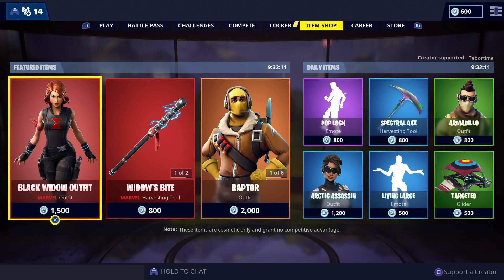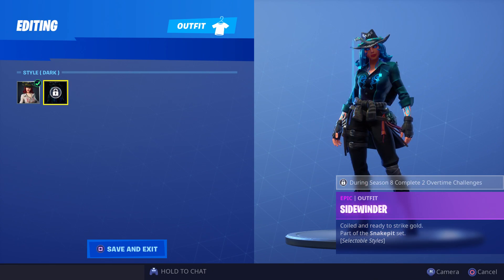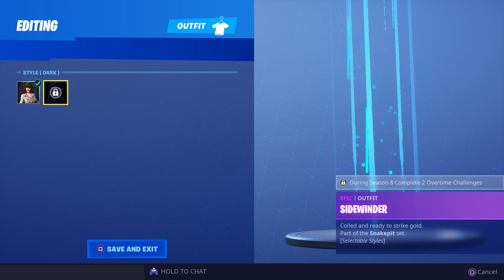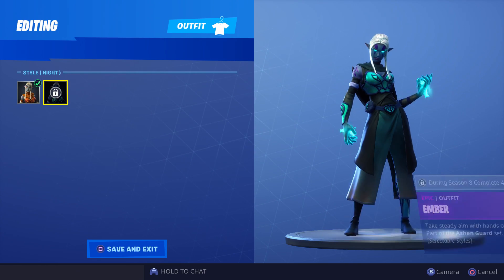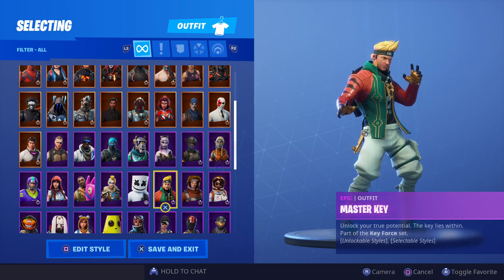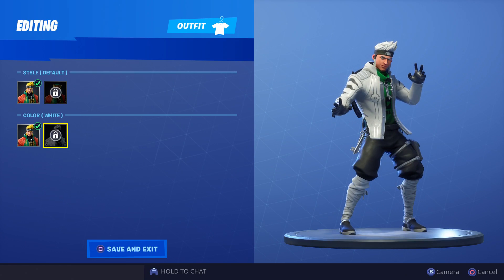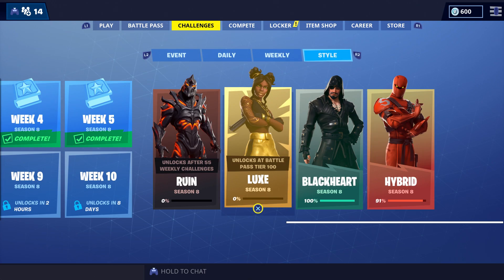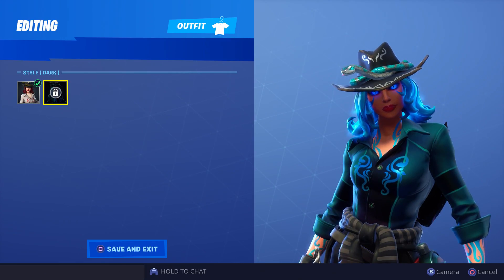NEW SEASON 8 BATTLE PASS SKIN SELECTABLE STYLES - Sidewinder, Ember and Master Key New Styles!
There are three new styles for some of the season 8 battle pass skins.  All of them are upgrades to their original counterparts, in my opinion.